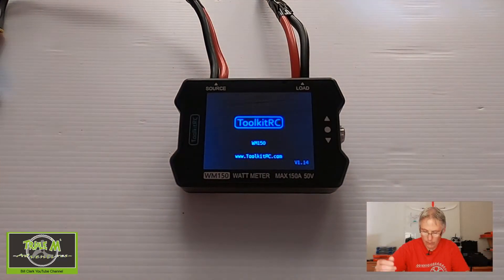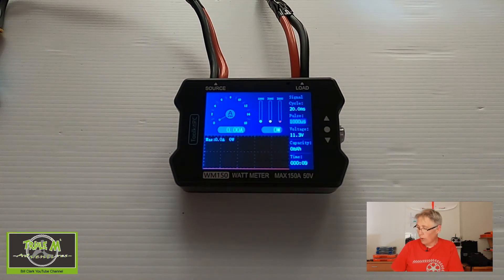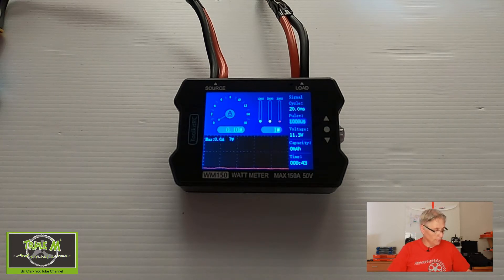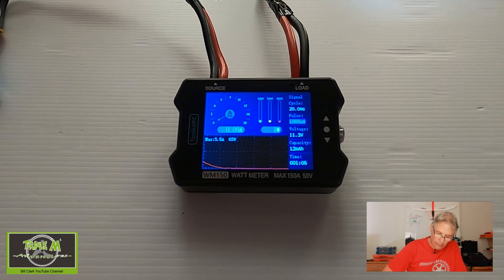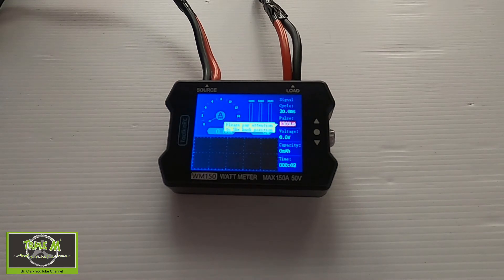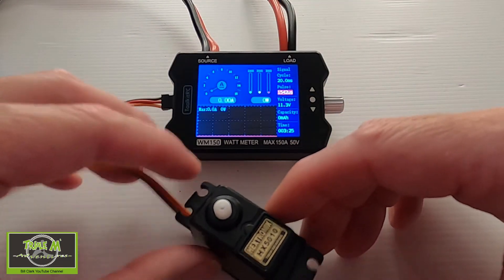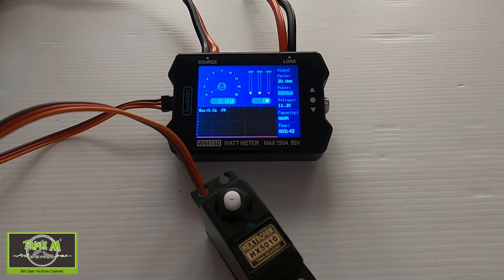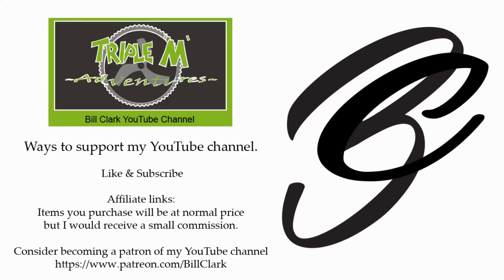Review: ToolkitRC WM150 Watt Meter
A watt meter is a very useful diagnostic tool for a fixed wing RC pilot if you want to experiment with different prop sizes and pitches. It will also assist you in making sure you are not over stressing your models electrical system. The ToolkitRC WM150 also has a lot of other great features.

The ToolkitRC WM150 Watt Meter was kindly supplied for review by ToolkitRC.

Happy Flying.